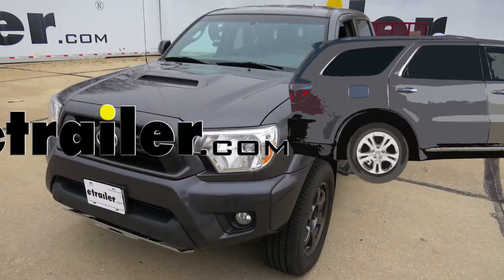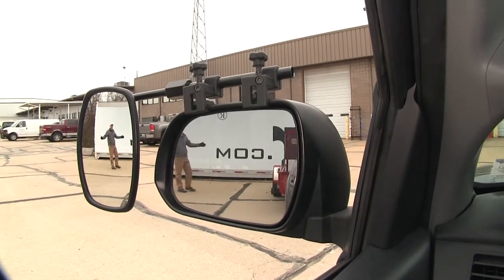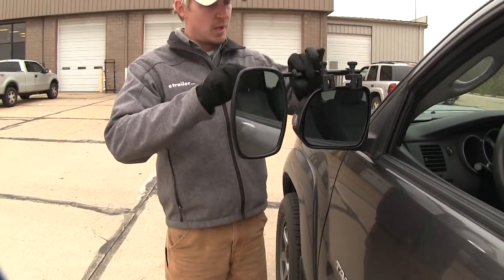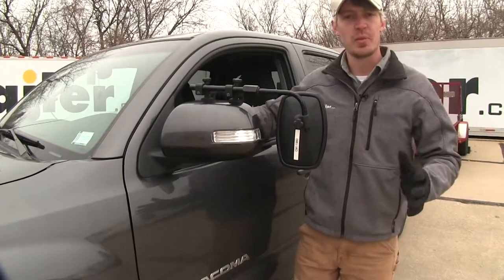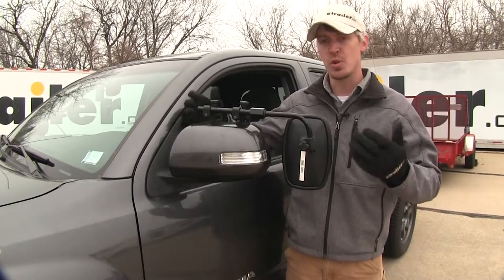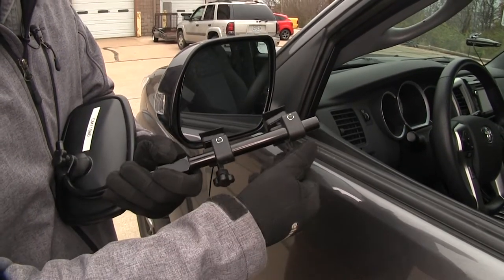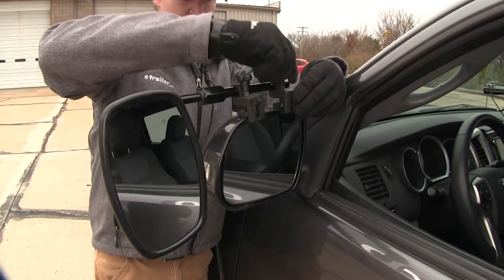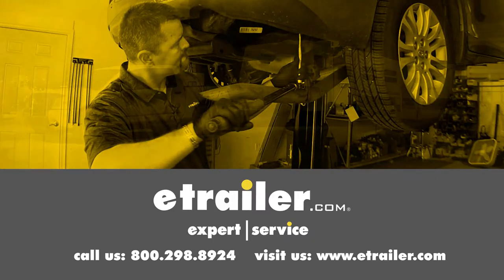etrailer | How to Install: CIPA Universal Fit Towing Mirror on your 2014 Toyota Tacoma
Today on our 2014 Toyota Tacoma we're going to be doing a test fit on the CIPA Universal Bar Clamp On Towing Mirror. That's part number CM11980. It offers us a wide field of view. It's going to allow us to safely and easily change lanes, pass, park or even back up while towing a trailer or camper. As you can see I'm visible in the towing mirror but not the factory mirror. If I take a few steps in towards my trailer as you can see there's no blind spot by the way we have it set up but this is the view you get with just your factory mirror. Now the mirror can be rotated 360 degrees so if you'd like to keep it at that horizontal position for a different view you have that option.

It can also be adjusted to most angles. We've got our up and down, diagonal and side to side. By loosening up the large mount up top we can actually extend our mirror out to further suit our towing needs. Once we've got it set just tighten it back up. The thumb screw here at the back allows us to adjust our mirror anywhere along the bar we want. Our 2 clamps here are not going to interfere with the operation or movement of our factory mirror and we can even still fold it in.

Here on the back side you can see that it doesn't use any straps to hold it in place around the factory mirror. The nice thing about that is we don't have to worry about any rubbing or any wear and tear to our paint. One of the greatest things about this mirror is that it's for temporary use, so if you do light duty towing or a lot of towing it's easy to put on and take off. Another great thing is that it's universal so if you have any other trucks or SUV's in the family it's probably going to fit those too. Now the mirror does come in a quantity of 1 so if you'd like to pick one up for the passenger side just use the same part number. Now I'll show you how easy it is to get installed. I'm here on the driver's side of my Tacoma.

To begin our test fit let's go ahead and turn our mirror over. These 2 clamps here we need to make sure that our housing goes between the rubber pad here and the bottom portion of the clamp. We can loosen up our knobs here to make sure there's enough room and then we can turn it back over and we're going to clip it on to the top here. Just center it in place. We can tighten down our knobs.

All right, it's that easy.  Now we're ready to tow. That's going to complete our test fit on the CIPA Universal Bar Clamp On Towing Mirror, part number CM11980 on our 2014 Toyota Tacoma.